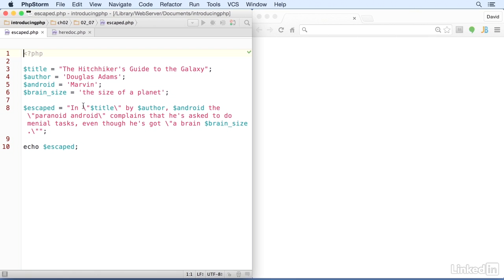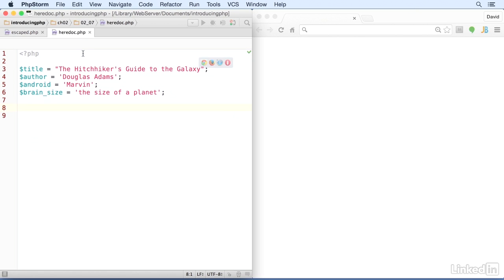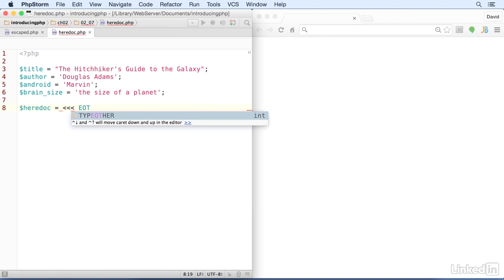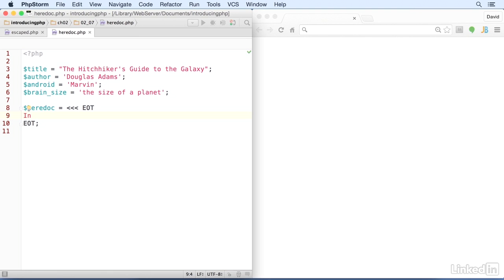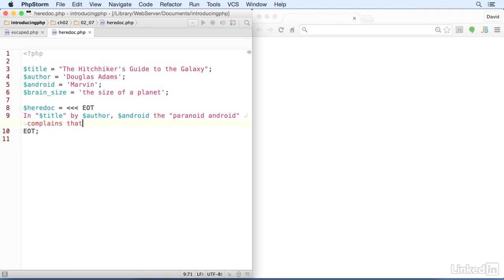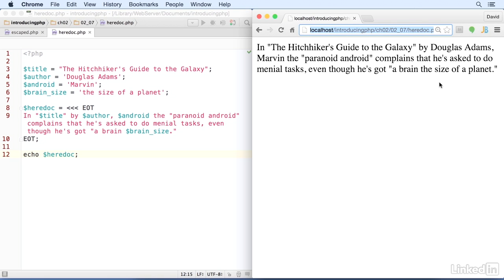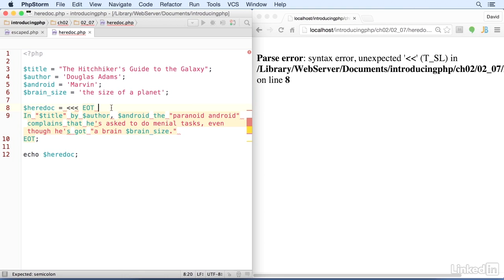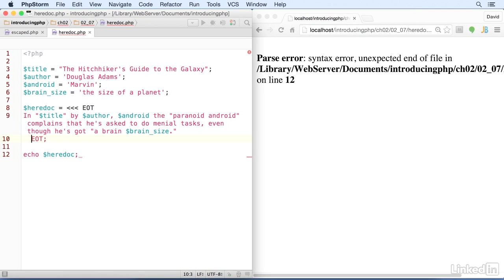Using heredoc syntax to avoid problems with quotes